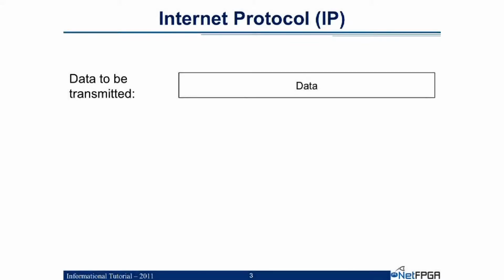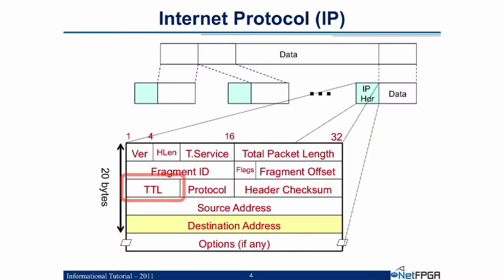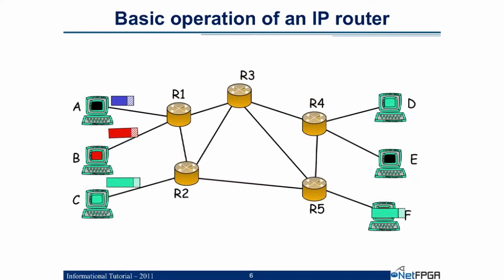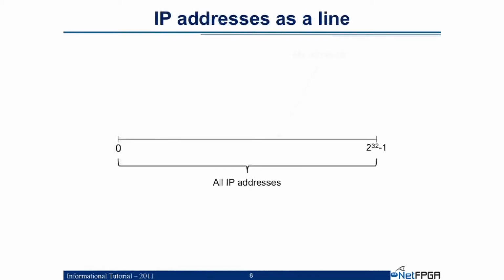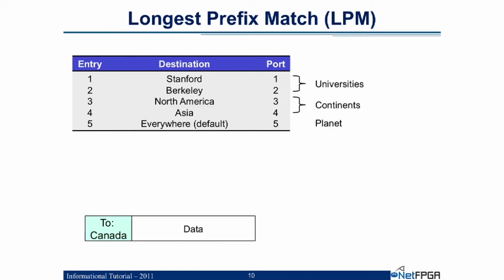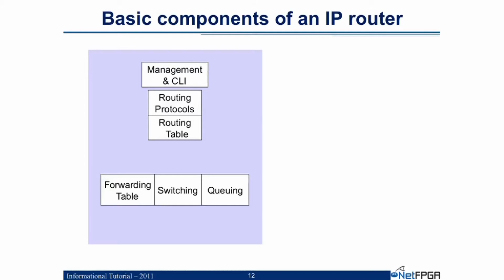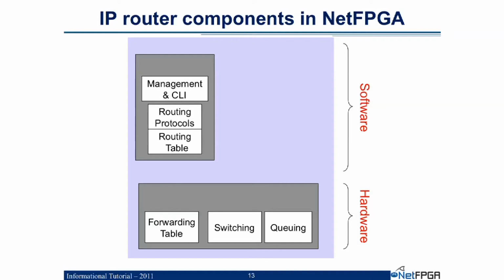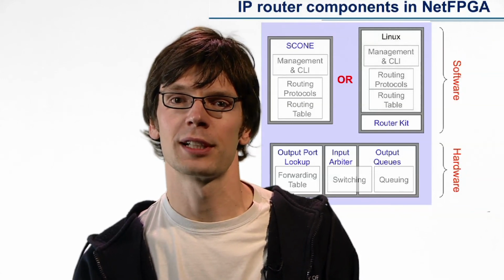Section III: Routing Review